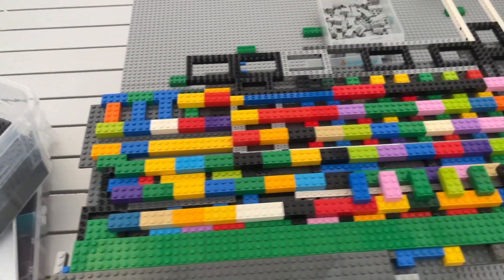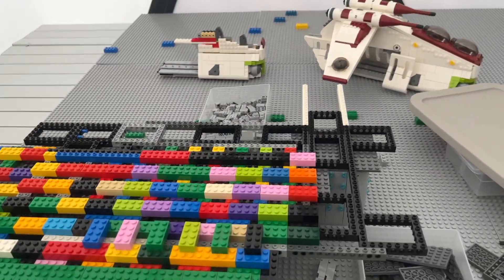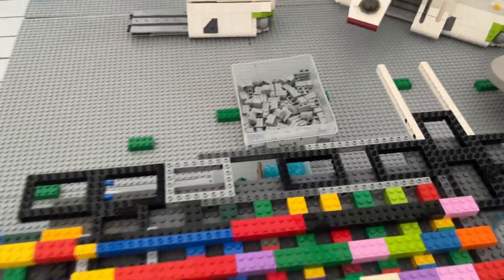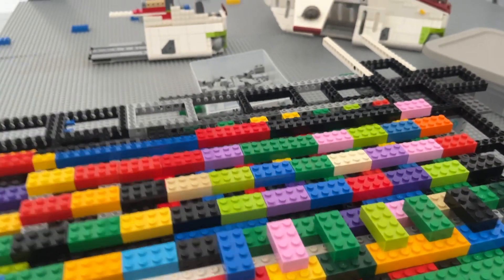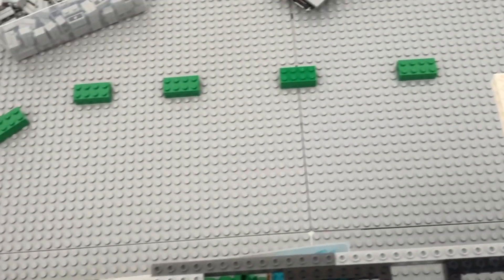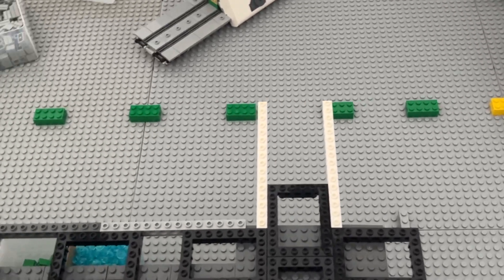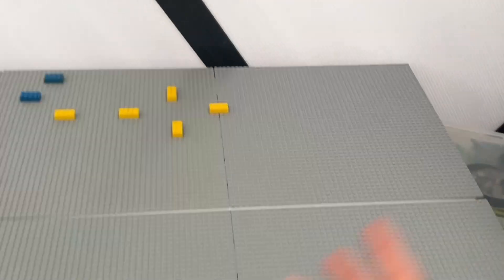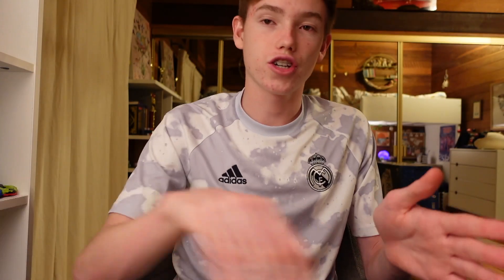Building Kamino in Lego Week 2 (Building the Platform)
In this video I am Building Kamino in Lego Week 2 and Building the platform.